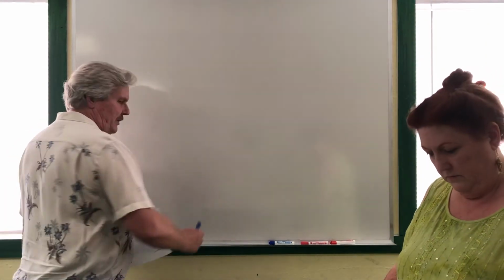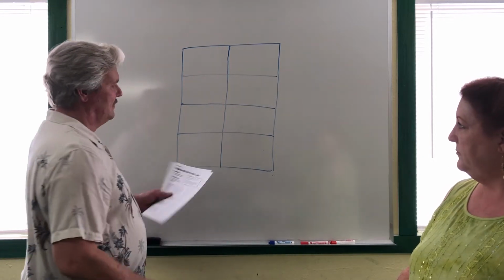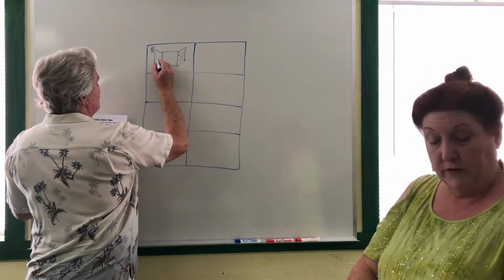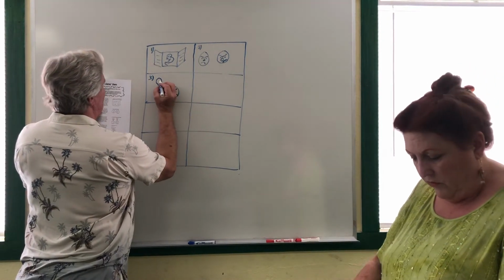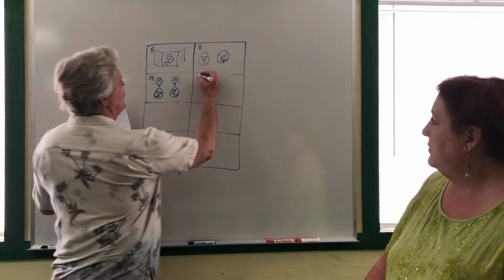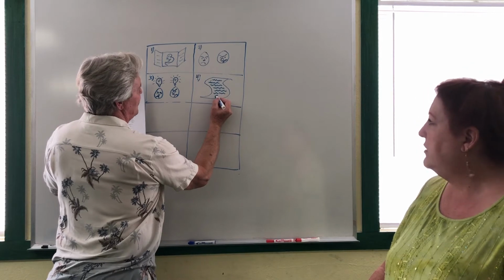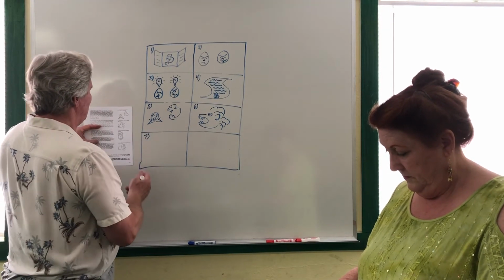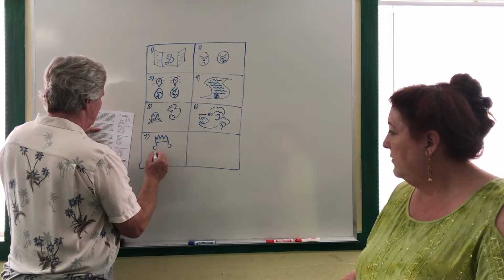Daniel in the Lions' Den | Kids Inc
Join us for our services
Sundays - 8:30am, 10:30am, and 6pm
Thursdays - 7pm